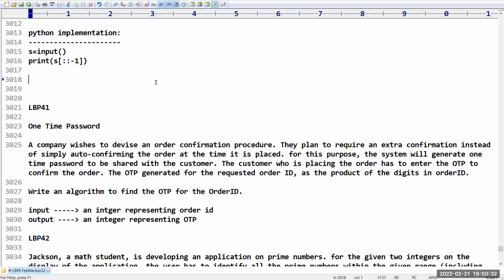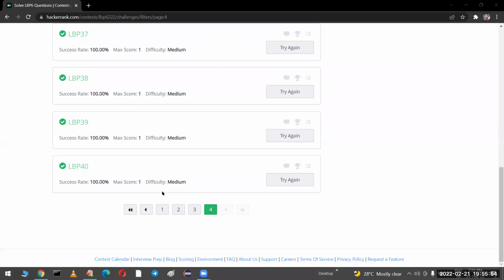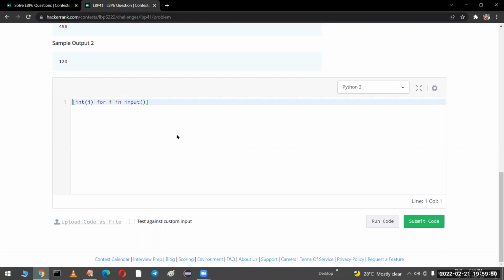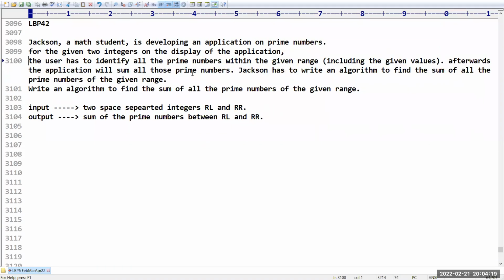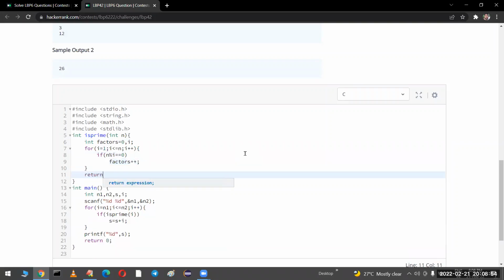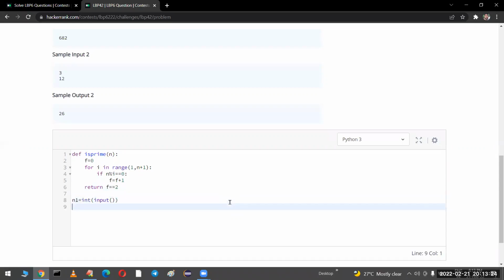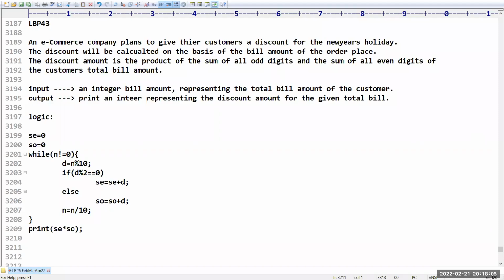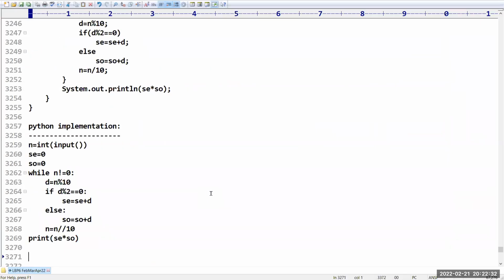LBP6 S18 on 21 02 2022 mp4 Google Drive